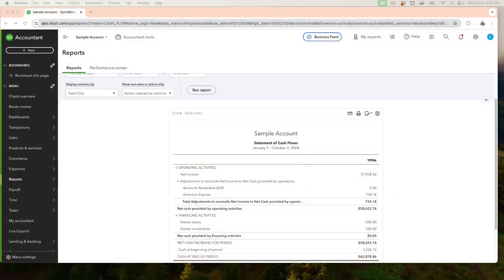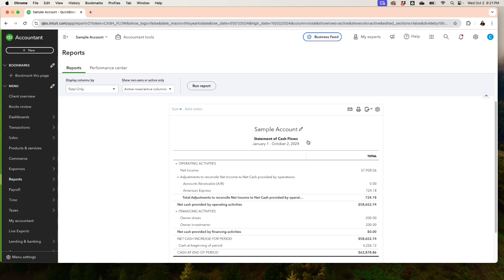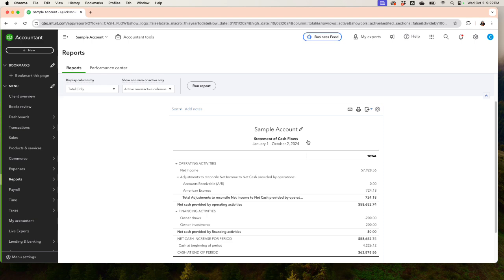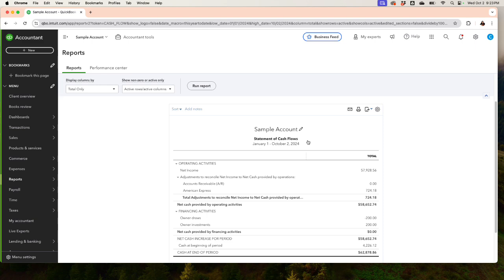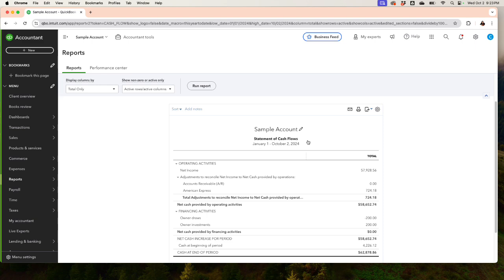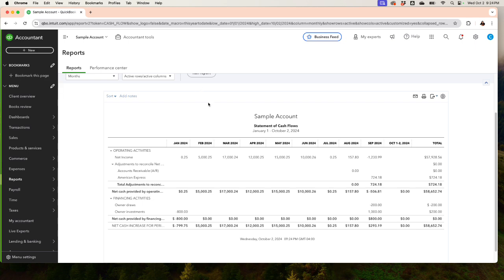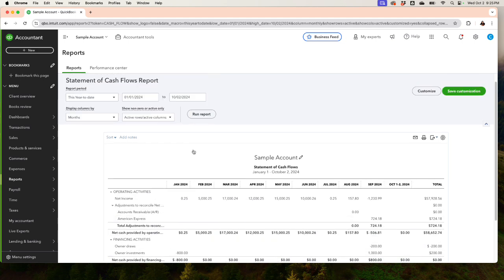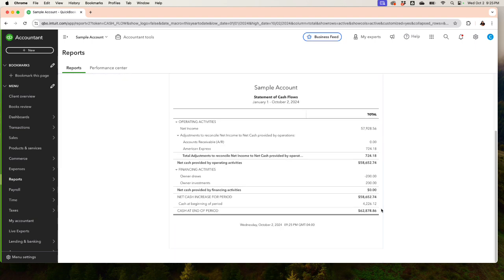Understanding your Statement of Cash Flow | QuickBooks Tutorial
This is a step by step tutorial on how create a credit memo for a client in QuickBooks.
Credit memos are created for many reasons including client overpayment, compensation, or other reasons.
Credit memos are created for future use.